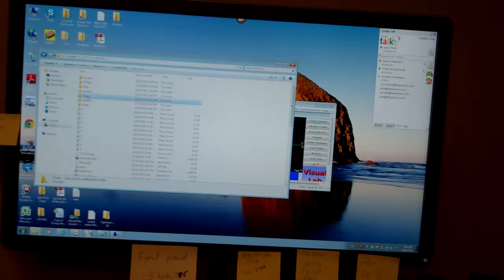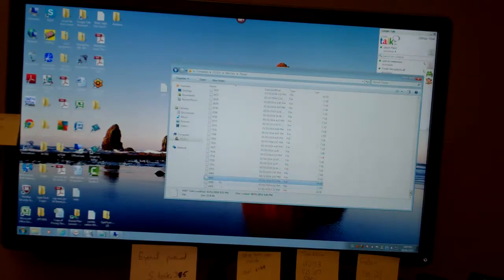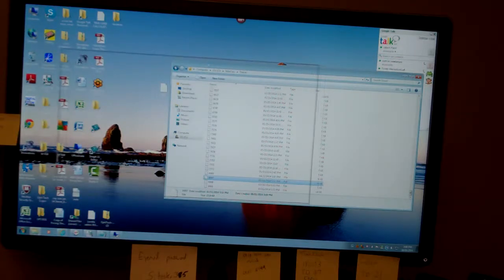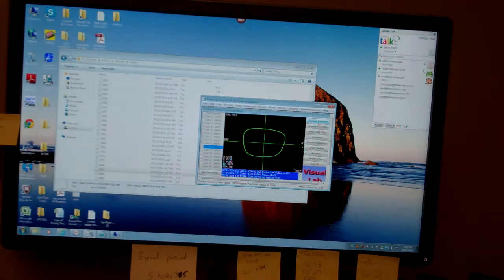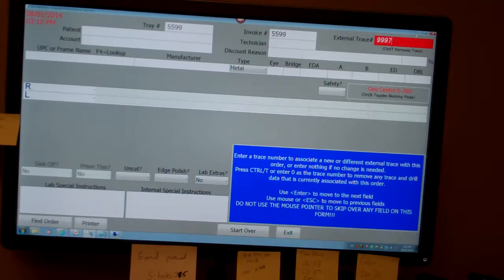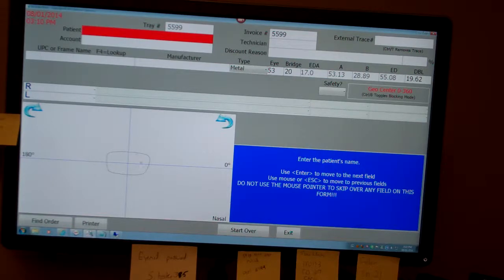Using a remote tracer with visual lab pro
This video describes how to use a remote trace of a lens and input it into visual lab pro.

This video was produced by Optitech USA.
Optitech USA is a leader in nationally refurbished lab equipment.
Optitechusa.com